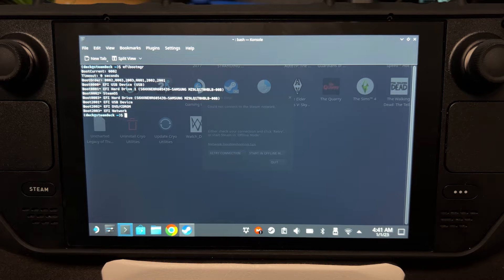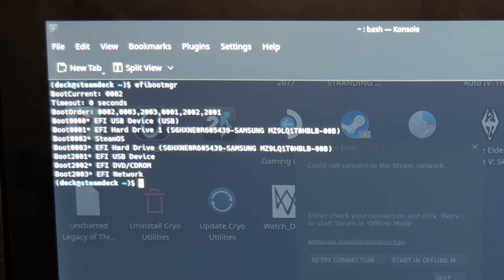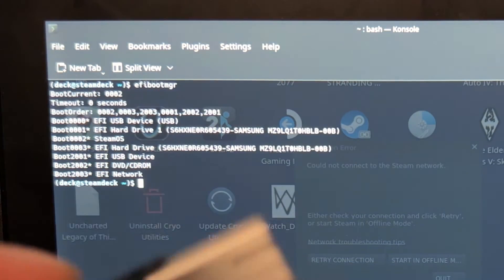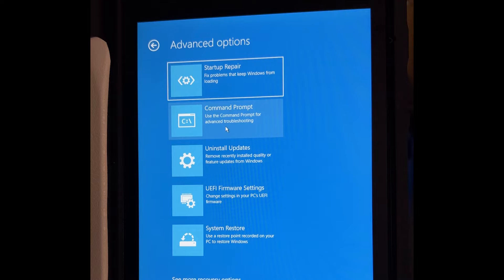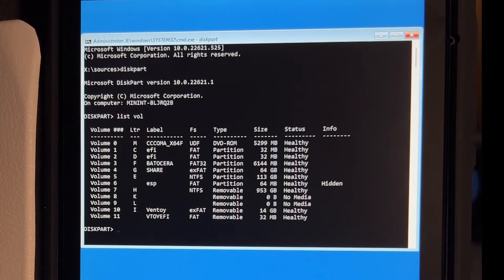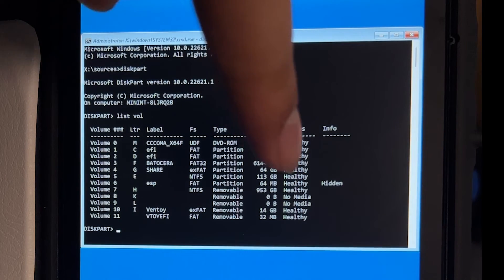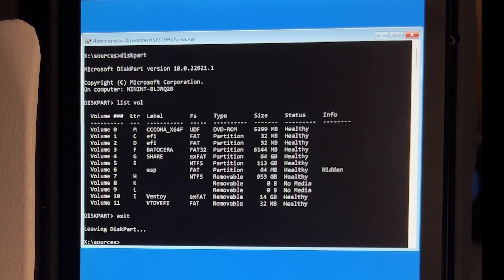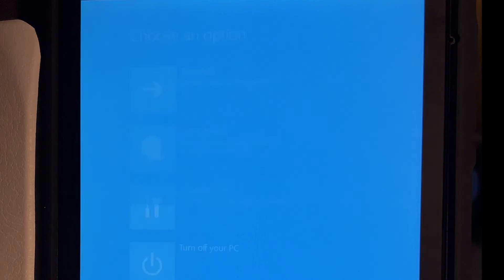Restore Windows Boot Manager on the Deck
How to restore Windows Boot Manager after reinstalling SteamOS or a SteamOS update.

Reinstall refind, put Windows on a flashdrive, hide WBM.